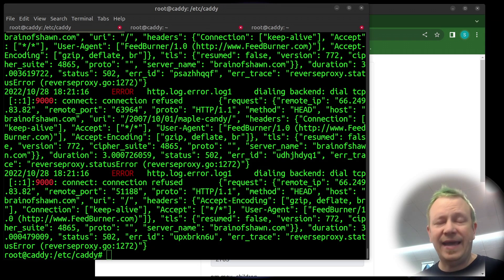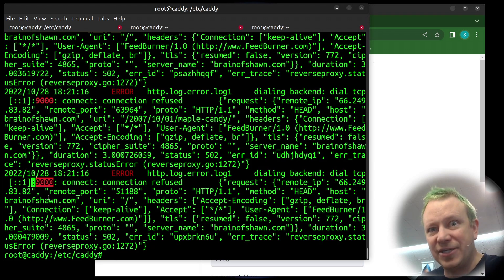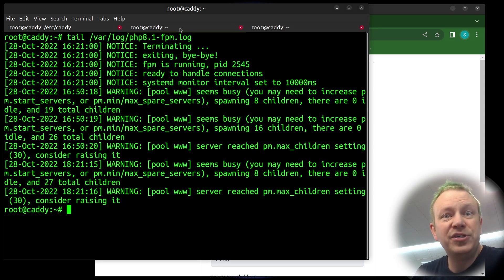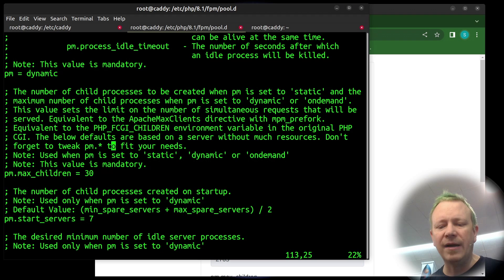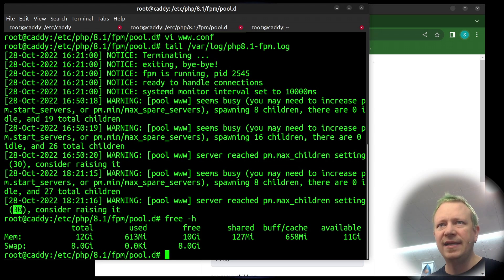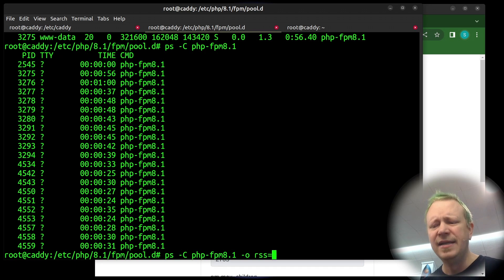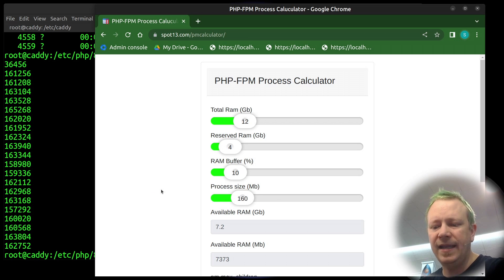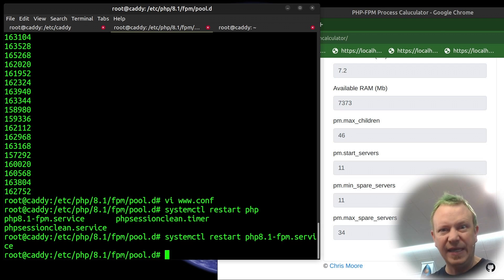Why is My Webserver Hanging?!? (Spoiler: It was PHP-FPM)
My webserver randomly hangs, kicking my websites offline. After some investigating, it turned out to be PHP-FPM, and its default settings. With multiple PHP websites, the 5 default children get used up quickly!

This video shows how to calculate the best number of child processes for your webserver, along with how to make the change on your system. I used the calculator tool found here: https//

NOTE: I know this video wasn't actually about my webserver at all... but the question still stands, lol!